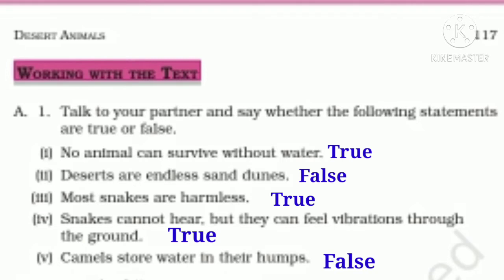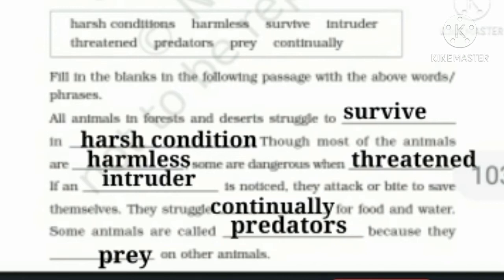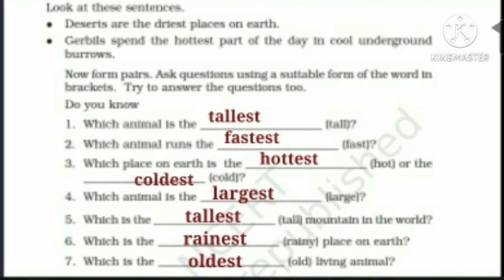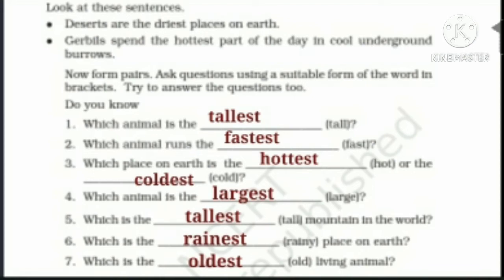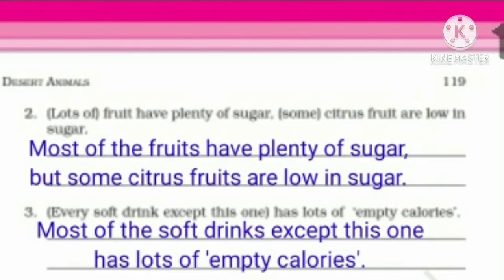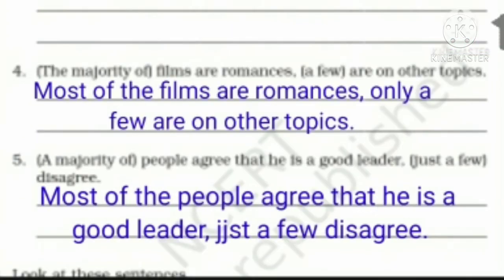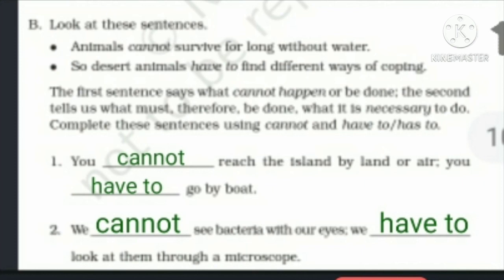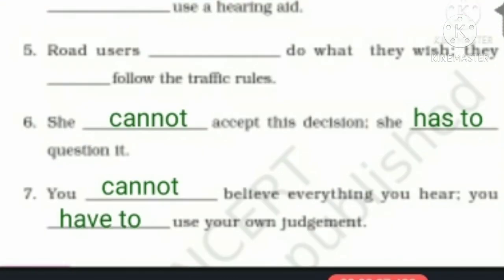Std 6 English Unit 9 Desert Animals Q/As